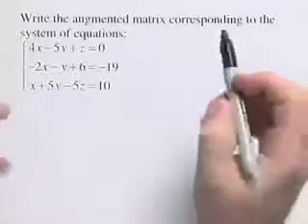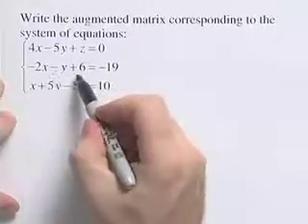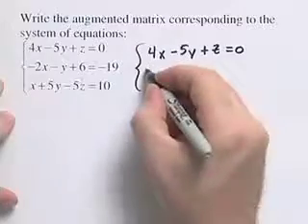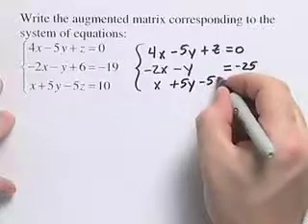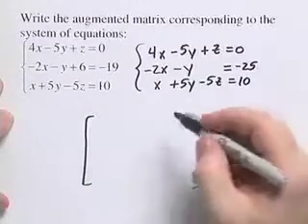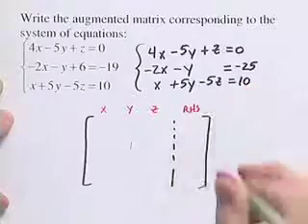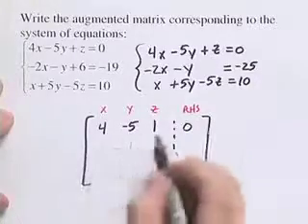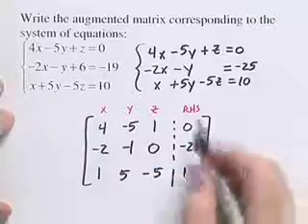Ch11 #5 ChapterTestPrepVideos Sullivan PREC 10e